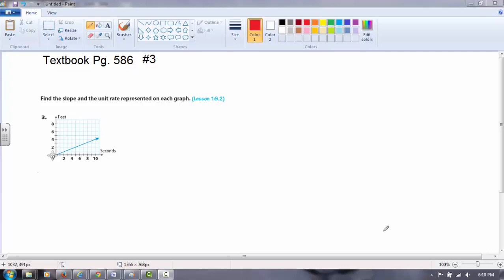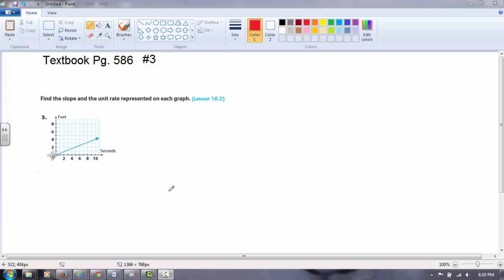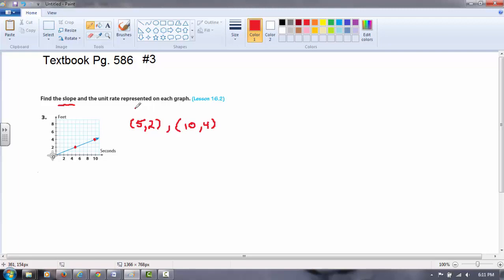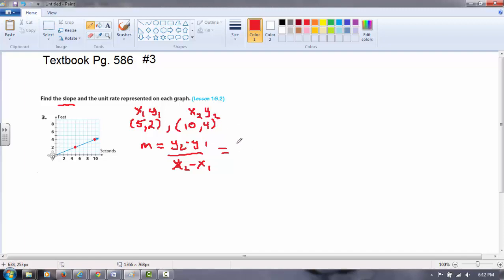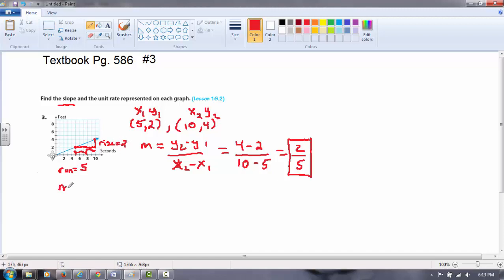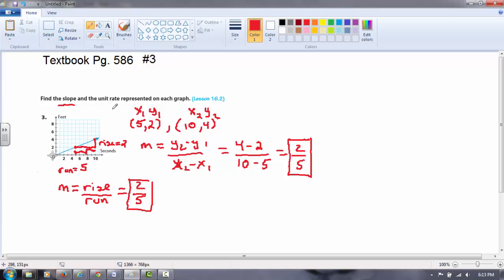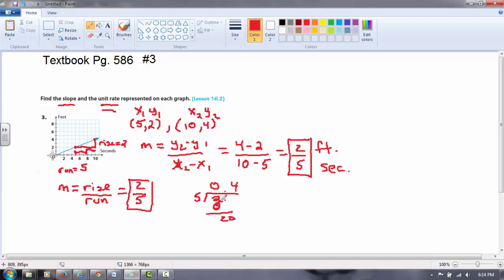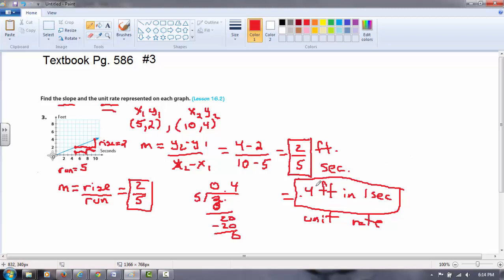Unit 8 Review Pg. 586 #3